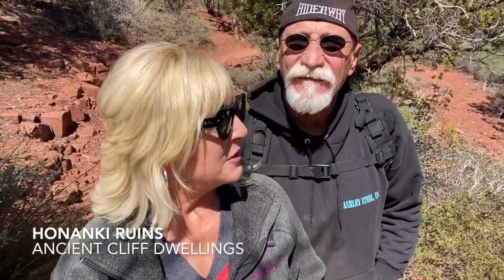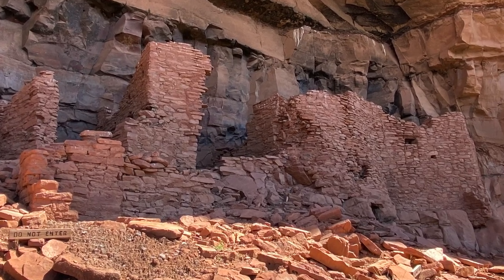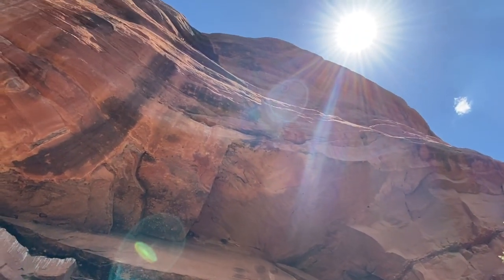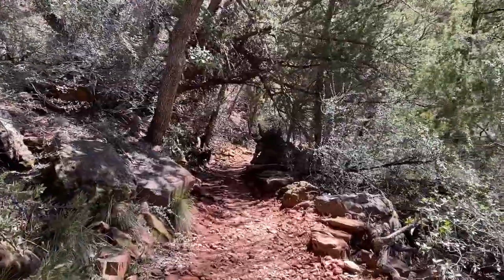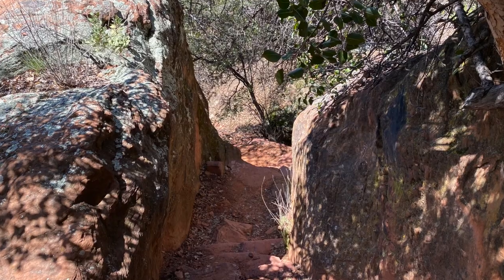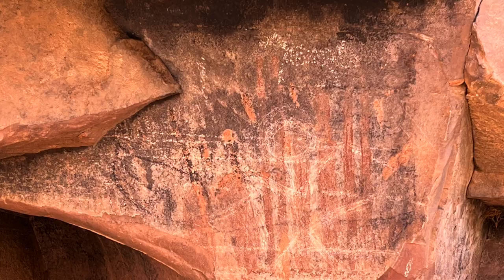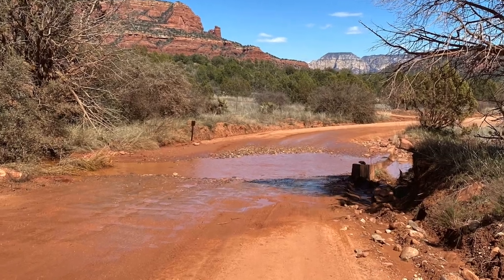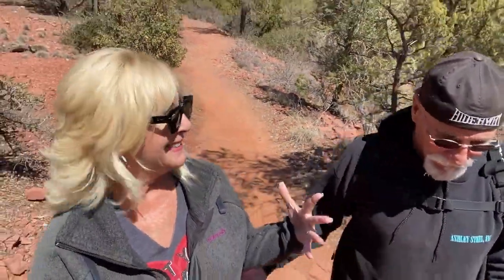Sedona Arizona Things to do - Honanki Ruins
Looking for an off road adventure in Sedona Arizona?  If you are interested in ancient cliff dwellings, Native American ruins, and petroglyphs...you must visit Honanki Heritage Site outside Sedona.  This sacred site has less tourists and is an easy hike (you'll love it!).
Diana Palm and husband TJ will share their spiritual experiences while visiting the ancient ruins and tell you about the sister site Palatki Heritage Site (a MUST see!)

📘 Download your Grief Assessment for free to see how you are impacted by grief and loss.

🌷Looking for crystals, jewelry, sage, or other sacred items for rituals and self growth?  Be sure to check out The Divine Connection (my online Amazon store) where every item has been hand selected by me...for you.

- Setting Spirits Free
- Mediumship Scrying and Transfiguration for Beginners
- The Love Book
- Death & The Afterlife

❤️THE LOVE WITCH Blog (sign up to get new articles delivered right to you!)

(Article) 10 Signs Your Pet is Visiting You from the Afterlife

NOTE*** Advice and healing of any kind is ONLY provided in a private session or group healing program.  Your private session will be scheduled after payment is received.  Due to volume and fairness to paying clients, I am not able to answer personal questions or offer free services.  Please refer to my YouTube videos, articles, website or books for free help and assistance.  If you need further guidance, please set up a private session I appreciate your understanding.

Diana Palm